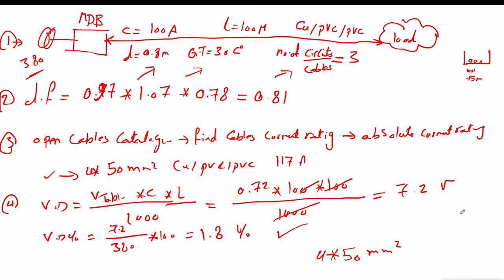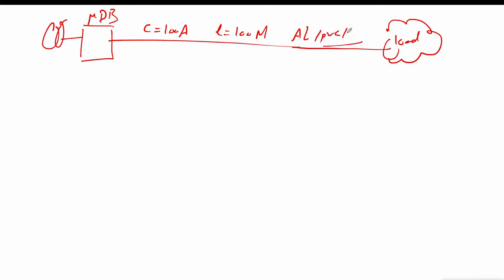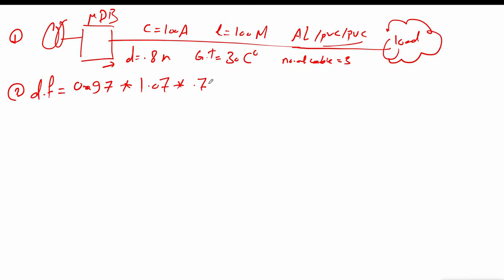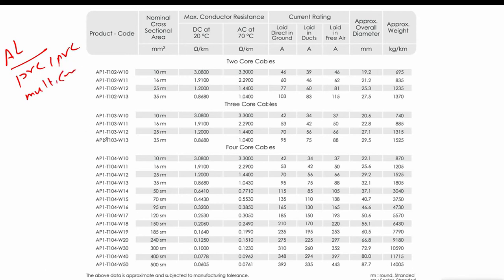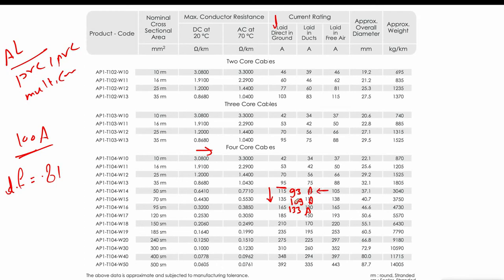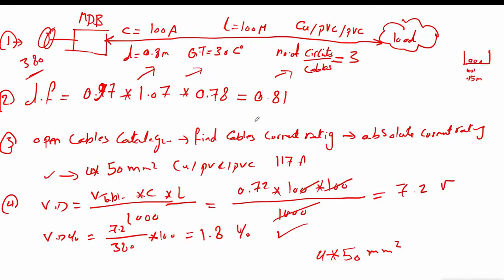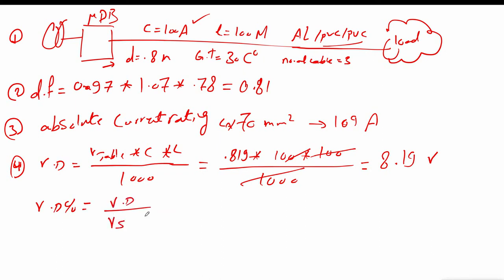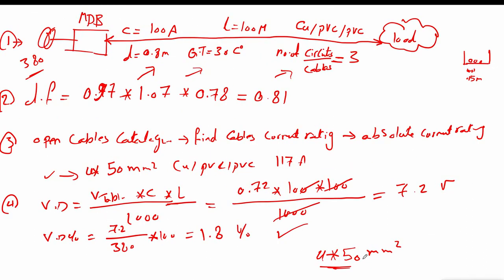09 cables sizing for type AL:pvc:pvc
Power cables calculations - Voltage drop calculations - Cables sizing calculations

Android applications on play store :
Cables guide & calculations   :
Transformers Calculations.    :
Channel Information :
Developed by : Electro-mission academy ( Eng. Ibrahim Elbadawy )
Address : Alexandria , Egypt
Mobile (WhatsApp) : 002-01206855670